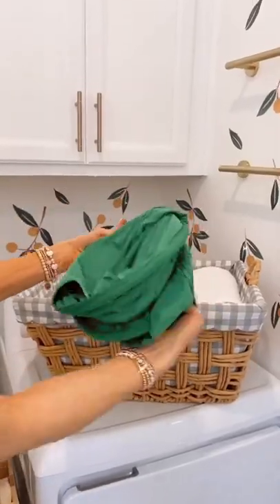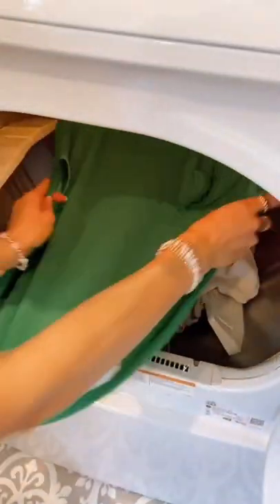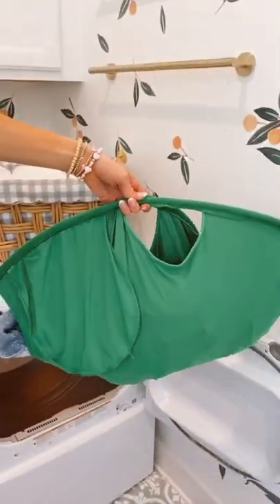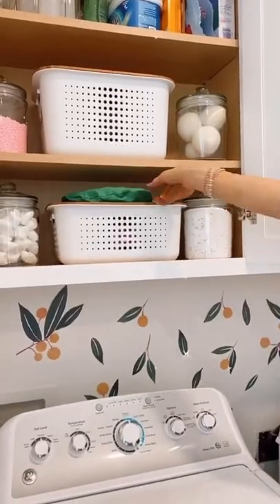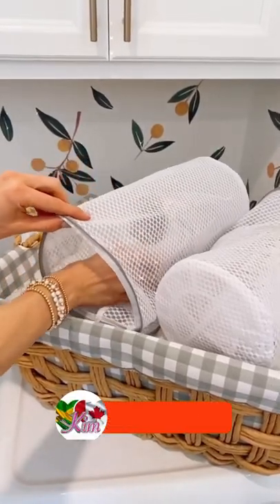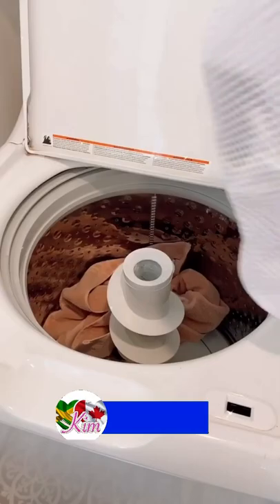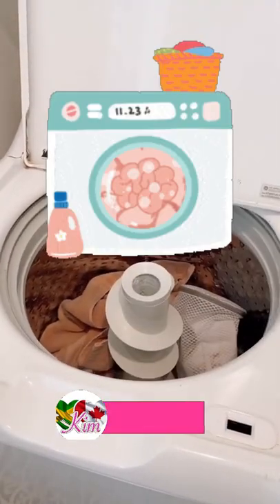Laundry Hamper Large🔥A Innovative foldable laundry basket, Shoes Wash Bags,Travel Organization Bag